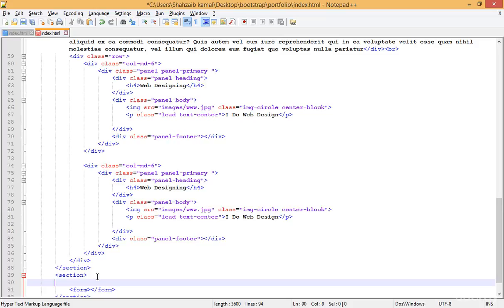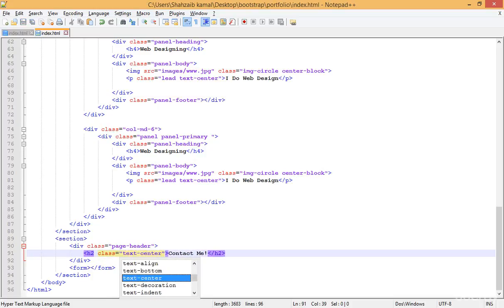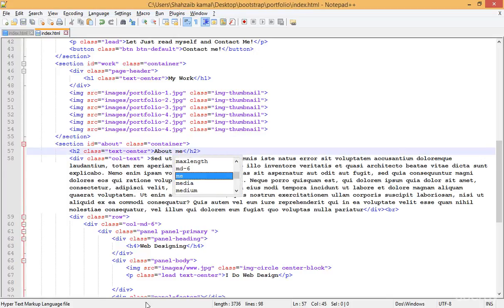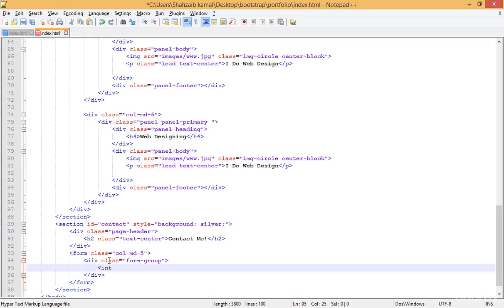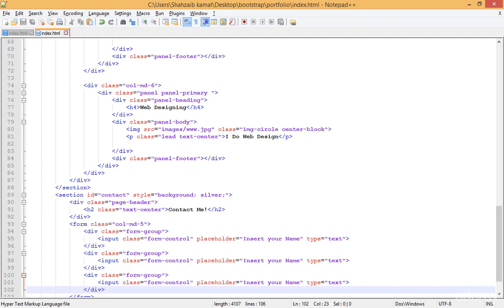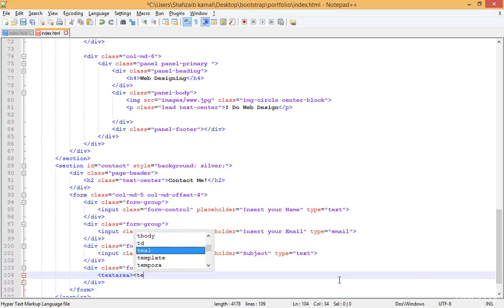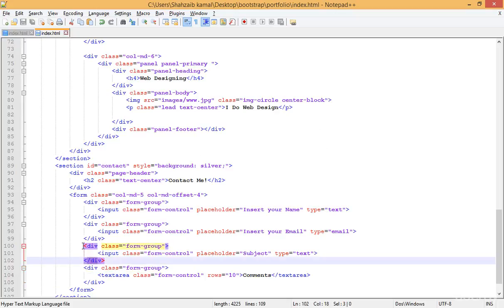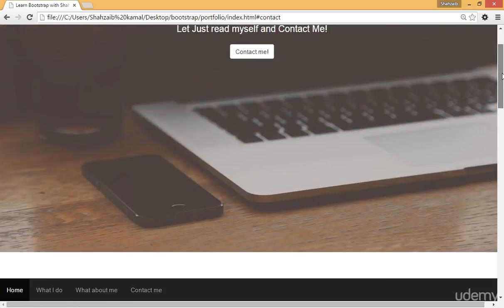Bootstrap Complete Course # 42/65 Creating Contact Area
This is our first project. The name of our project is portfolio project.